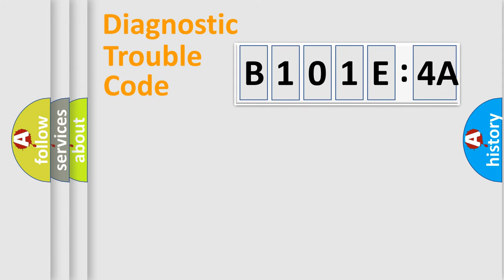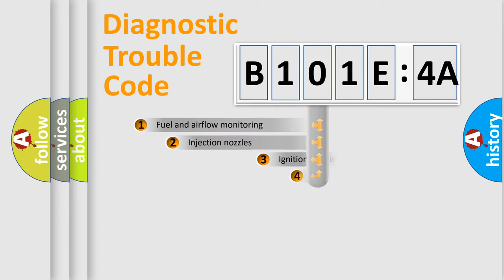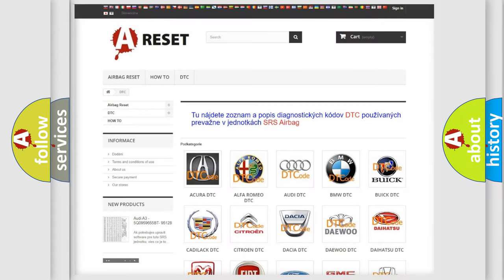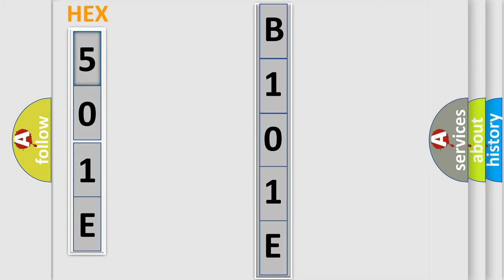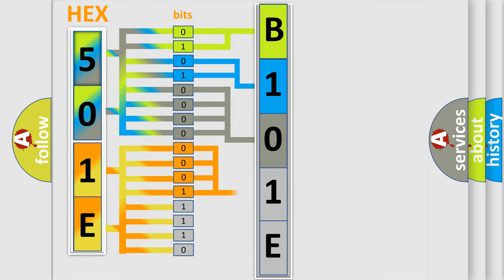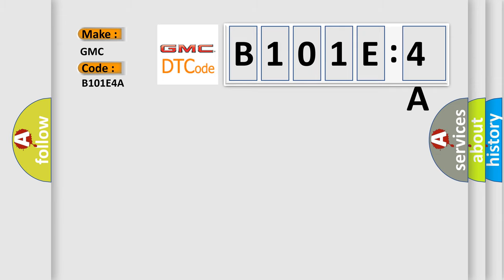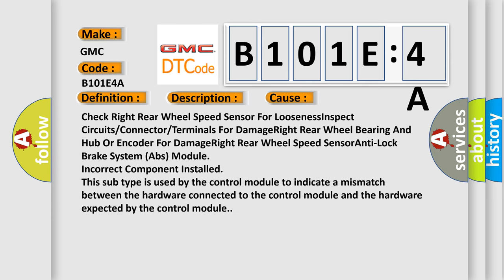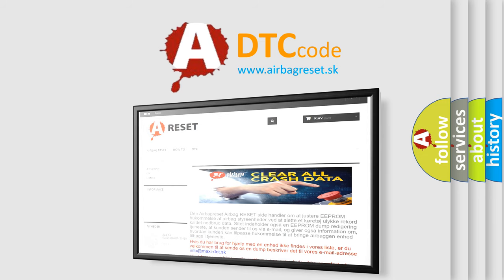DTC GMC B101E-4A second Short Explanation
Contents:
0:21 Basic DTC analysis according to OBD2 protocol standard.
1:48 Insight into programming
2:58 A diagnostically understandable description of the Diagnostic Trouble Code
3:05 Basic error definition

Make:
GMC
Code:
B101E 4A
Definition:
Right Rear Wheel Speed Sensor - Signal Erratic
Description:
With the ignitionon and no system under voltage or over voltage condition present. When the Anti-lockBrake System (ABS) Module detects multiple drastic changes in RightRear wheel speed
Cause:
Check Right Rear Wheel Speed Sensor For LoosenessInspect Circuits or Connector or Terminals For DamageRight Rear Wheel Bearing And Hub Or Encoder For DamageRight Rear Wheel Speed SensorAnti-Lock Brake System (Abs) Module
Failure Type: